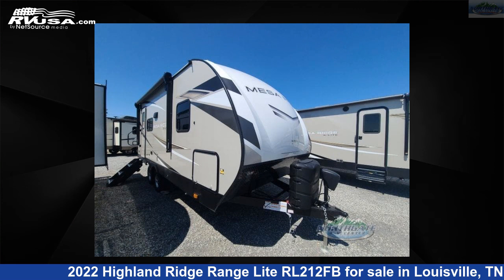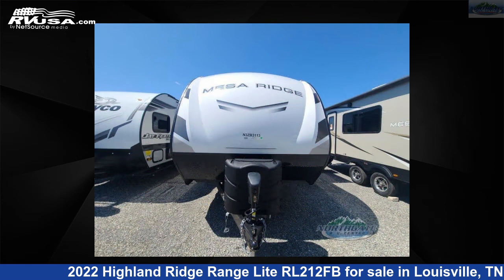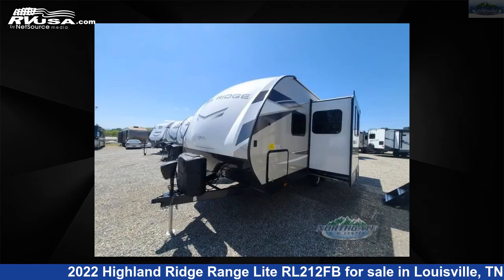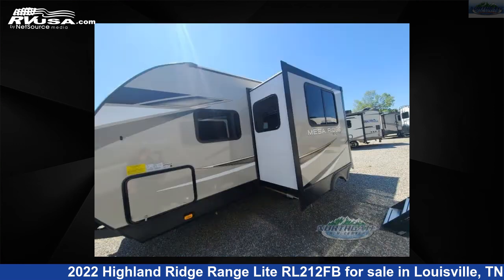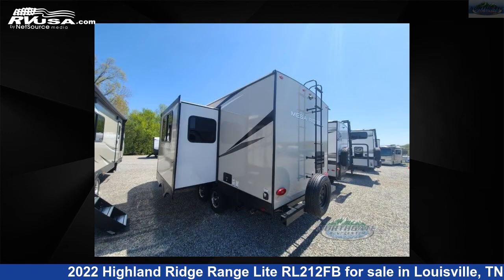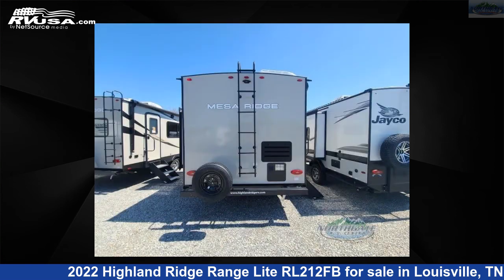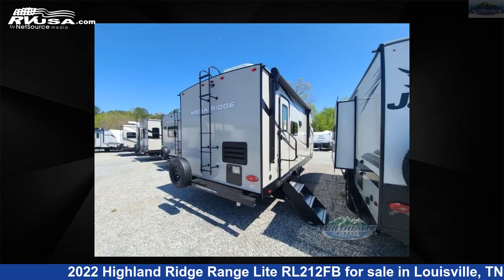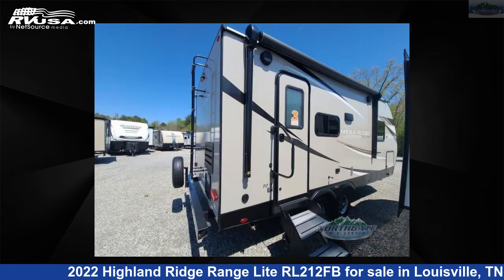Spectacular 2022 Highland Ridge Range Lite Travel Trailer RV For Sale in Louisville, TN | RVUSA.com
This 2022 Highland Ridge Range Lite RL212FB is a Travel Trailer RV. It is located in Louisville, TN 37777 and is offered for sale by Northgate RV Center. This New Highland Ridge Is 23' 0" in length and features 1 slideout, a Cascade Ivory interior, sleeps 4, Slideout, and 45 gal fresh water capacity. The floorplan layout of this Travel Trailer features Front Bedroom.

Northgate RV Center is a dealer for brands like: Alliance RV, Braxton Creek, CrossRoads, Cruiser RV, Dutchmen, Entegra Coach, Forest River, Heartland, Highland Ridge, Jayco, Keystone, Nexus, Olympia, Palomino and offers the following rv services: Parts/Accessories, Service. They stock rv types such as: Class C, Expandable Trailer, Fifth Wheel, Park Model, Popup, Toy Hauler, Travel Trailer. For more information and pricing on this unit, To see all units available for sale by Northgate RV Center,